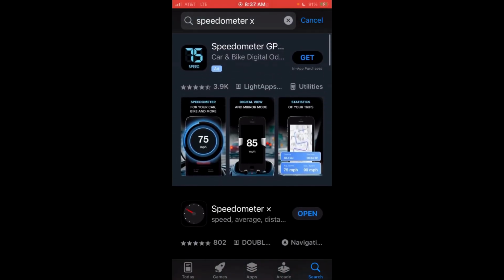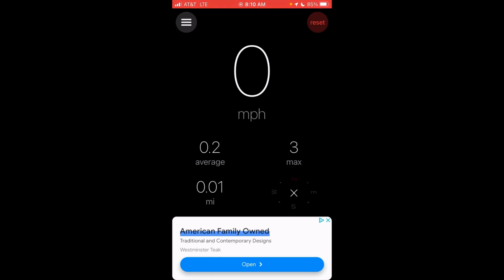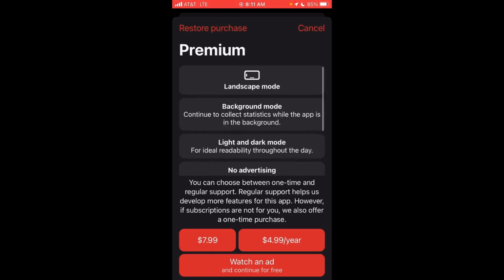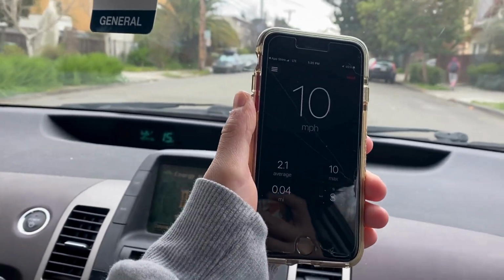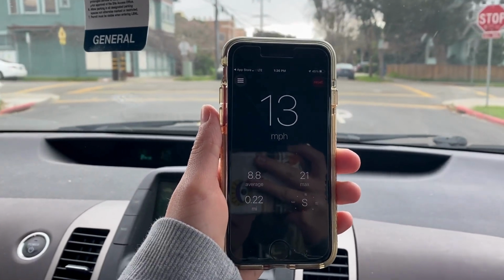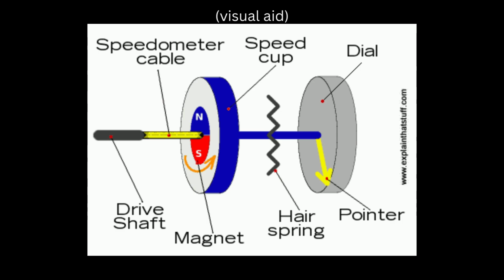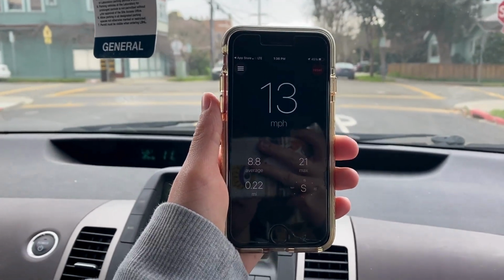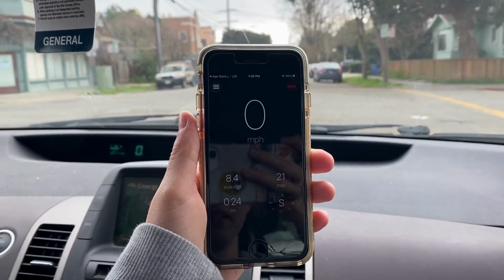Physics C App Review Vid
Sophie Horvath and Lenka Simon